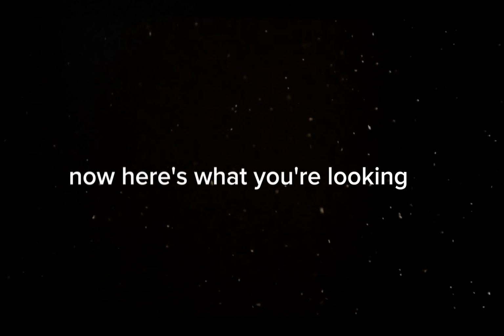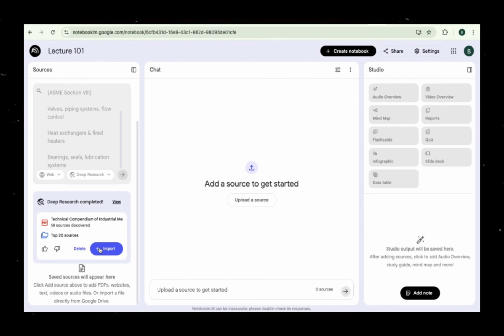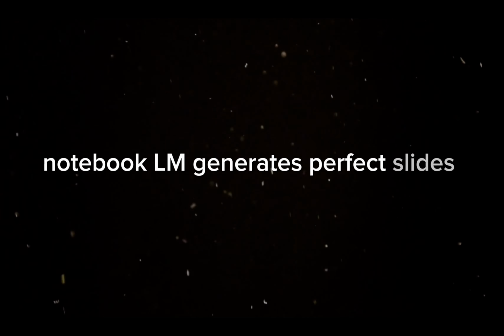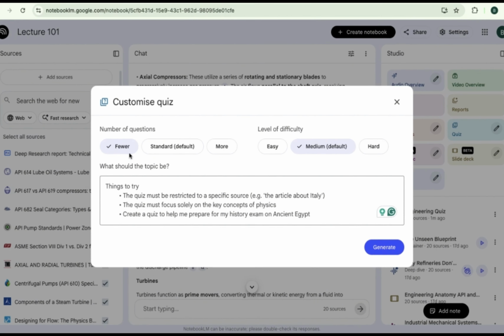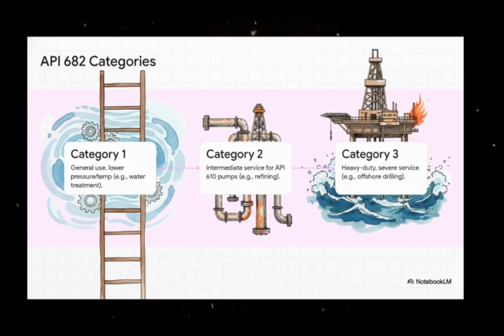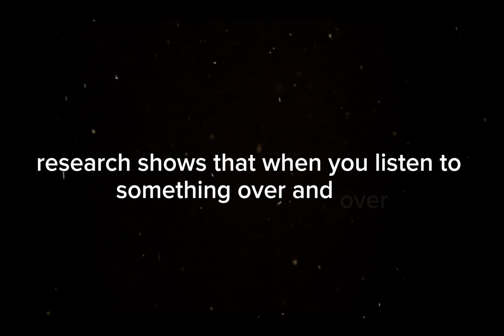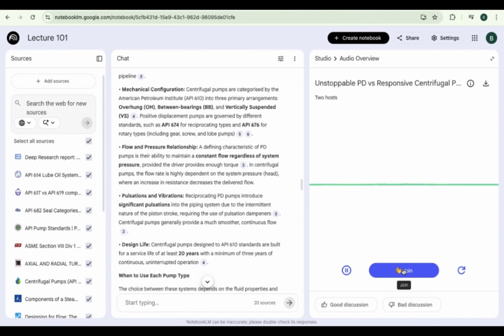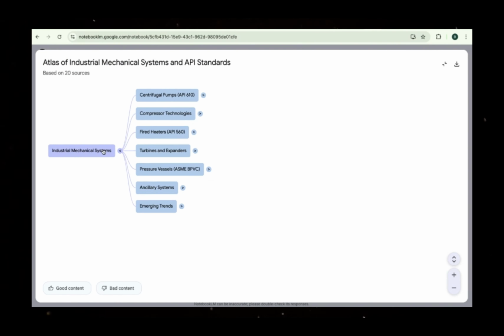The NotebookLM Feature Nobody Talks About (Game Changer)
notebooklm googleaistudio gemini epsitech Want to master NotebookLM fast? In this complete NotebookLM tutorial, I'll show you exactly how to use NotebookLM step by step — from uploading your first source to generating slides, summaries, and videos in minutes.
Whether you're learning how to use NotebookLM for YouTube videos, creating content, studying, or building presentations, this video covers everything you need to know.
📌 What you'll learn:

How to get started with NotebookLM
How to create and edit slides with simple prompts
How to export your work and use it anywhere
How to generate video overviews from your notes

If you've been searching como usar NotebookLM or how to use NotebookLM and couldn't find a clear answer — this is the video for you. Everything is broken down simply so anyone can follow along.

Tags to add: notebooklm tutorial, how to use notebooklm, notebooklm 使い方, como usar notebooklm, how to use notebooklm for youtube videos

notebooklm tutorial
how to use notebooklm
notebooklm 使い方
como usar notebooklm
how to use notebooklm for youtube videos

Identity & Content Disclosure

Please be advised that the profile picture and the voice you hear are entirely AI-generated.
While the persona is synthetic, the substance is not: all contents are the result of detailed research on the particular topic and recorded to ensure accuracy and depth. This channel combines advanced artificial intelligence with rigorous data synthesis to provide high-quality educational insights.